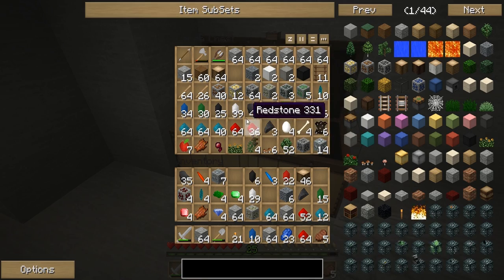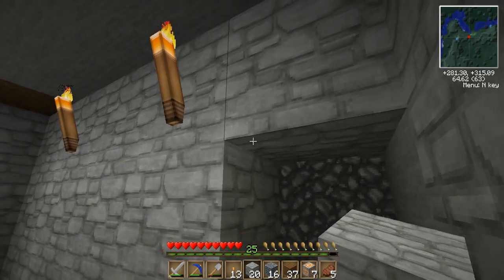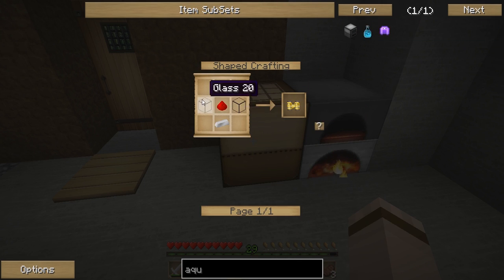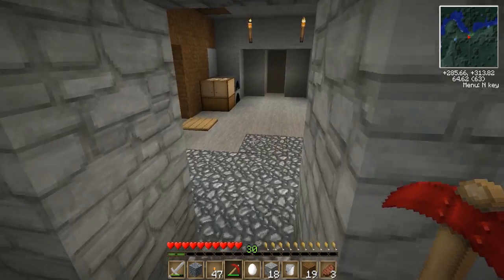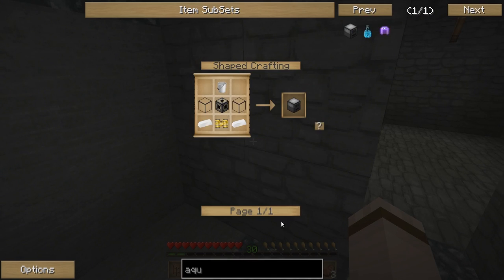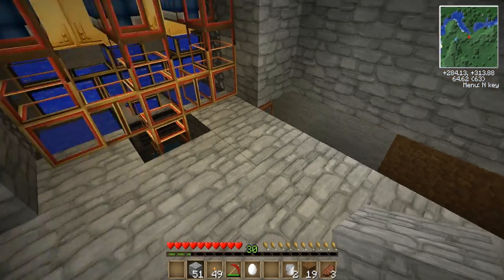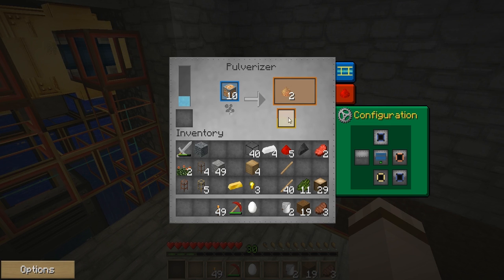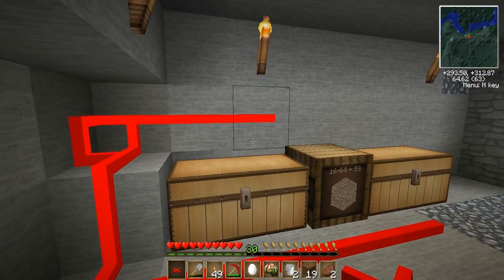Let's Play FTB Modpack w/ DarkDragoon! - Season 2 Episode 2